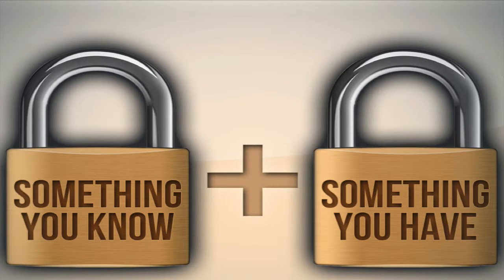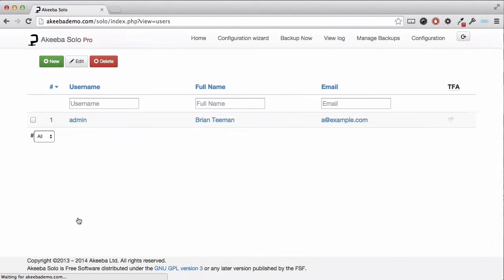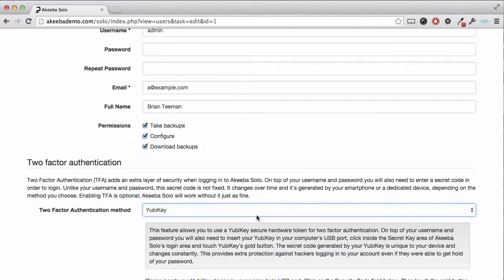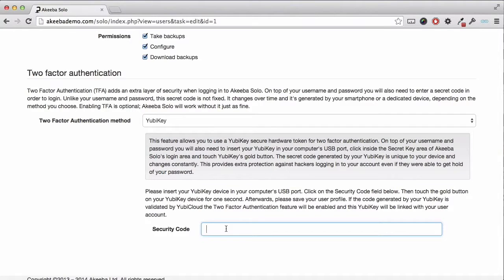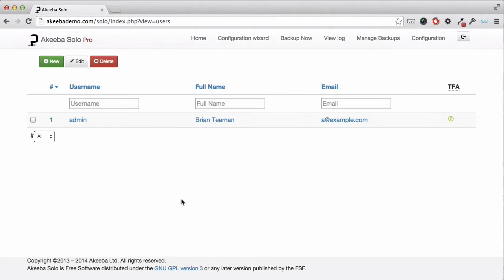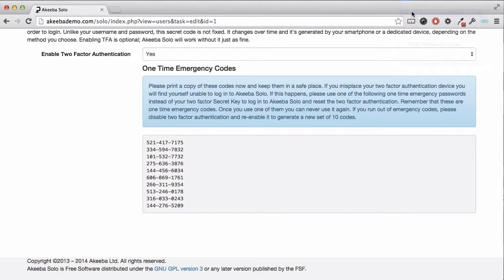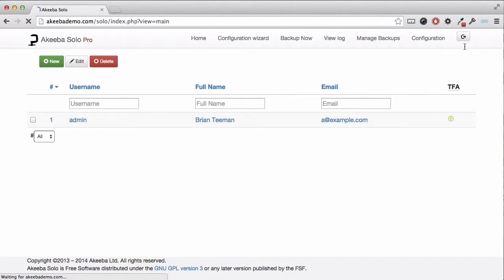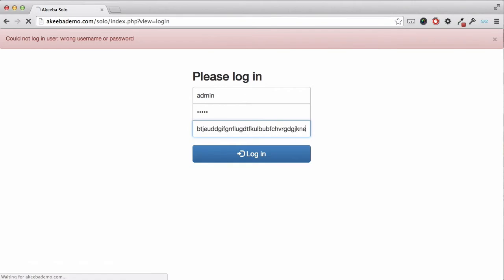ABS12 TFA with Yubikey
Akeeba Solo (Standalone)

Backup, restore and transfer any PHP site or application in seconds. Based on the rock-solid Akeeba Backup technology.